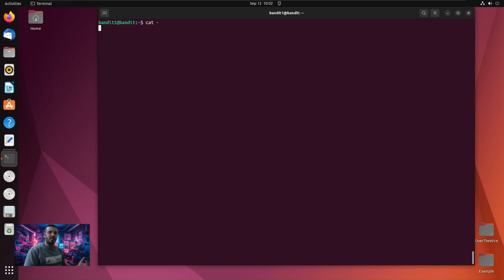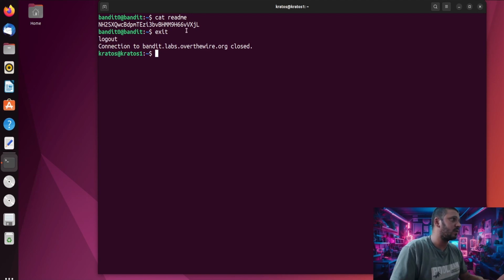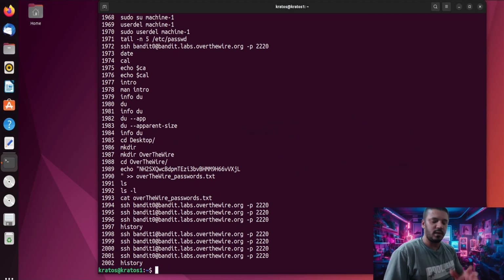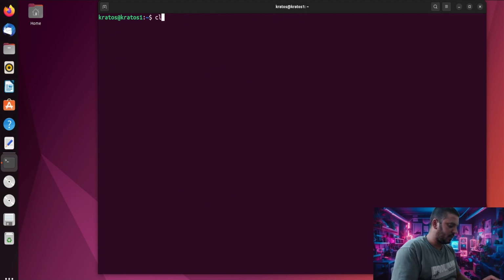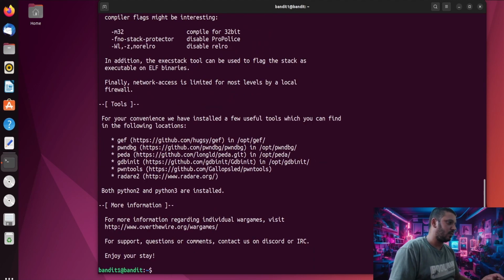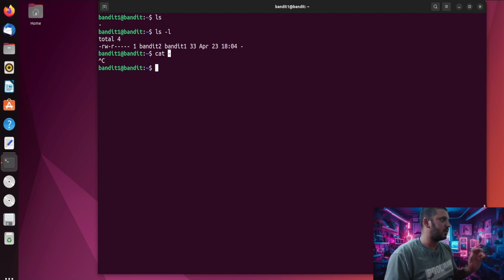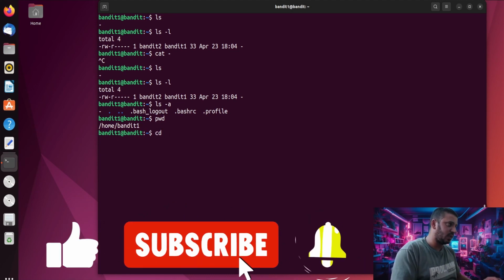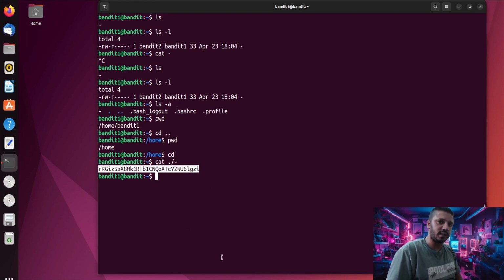bandit over the wire level 1 Explained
In this video I Explain on how I managed to go from Level 1 to Level 2
in the bandit war games
at the beginning we need to connect to the server or host machine , we do that with the SSH Command .
after connecting it is basically just to read the file's content and we have the first password to move to level 2 , but here is the thing it is a file that starts with dash " - " , and there is a particular way to do that